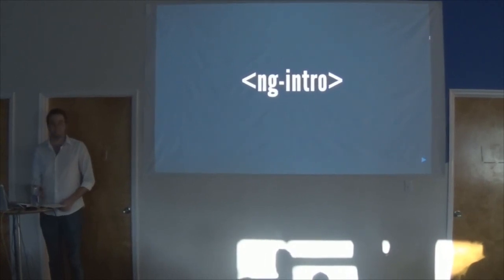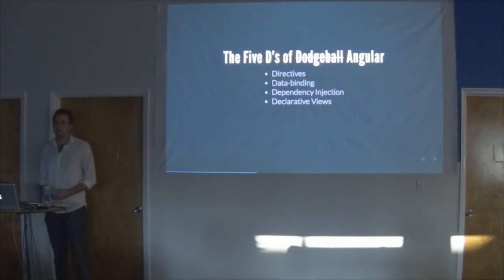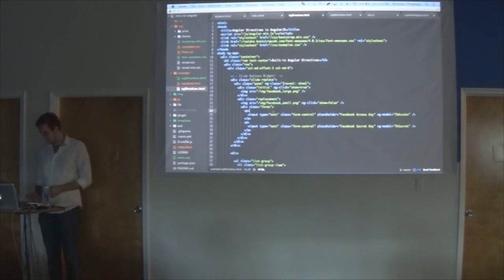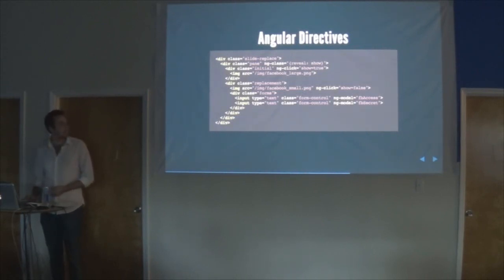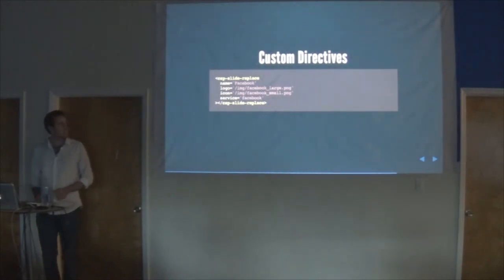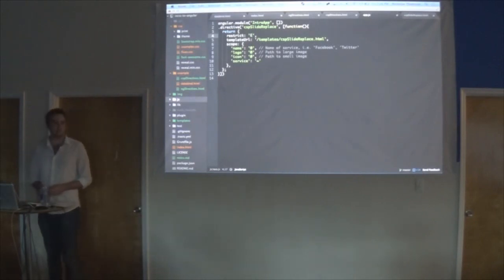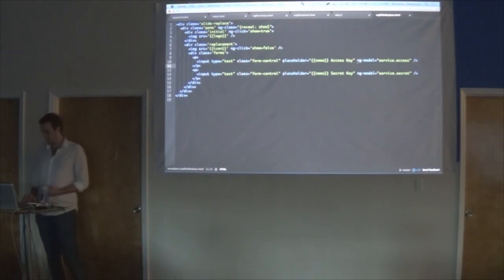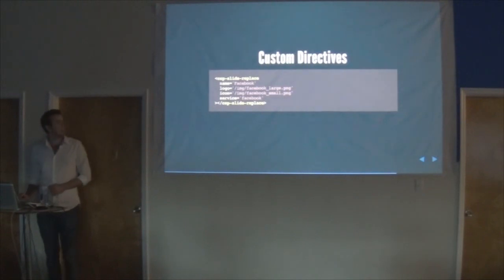Introduction to AngularJS TechTalk - Nick Thomson